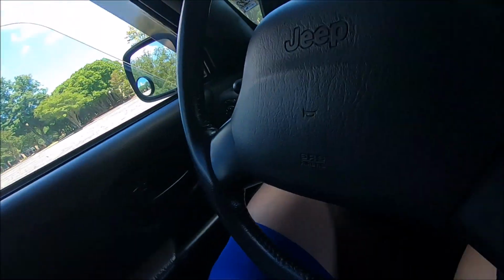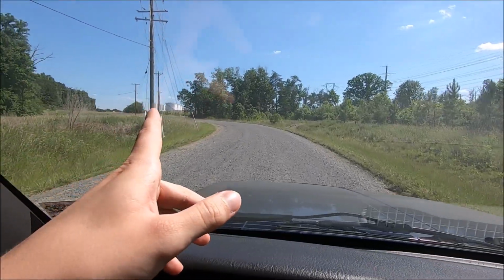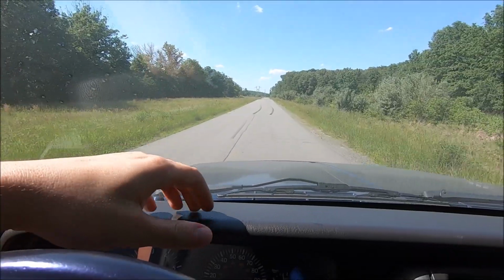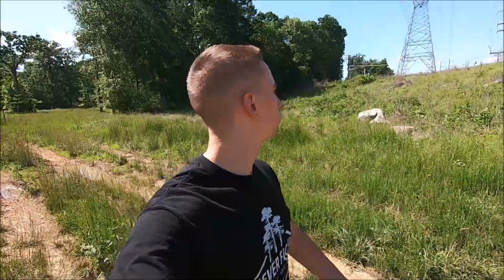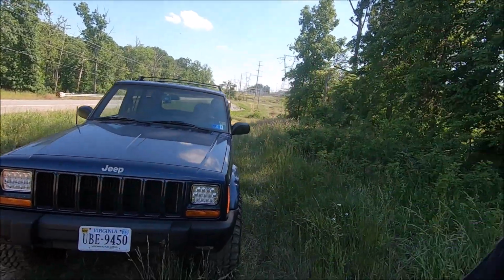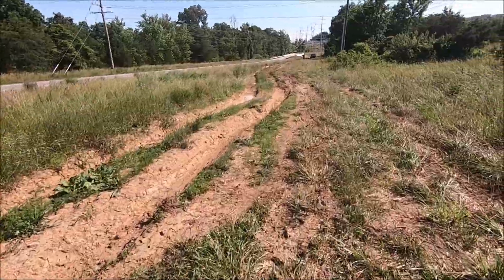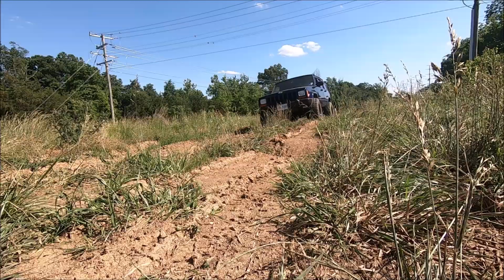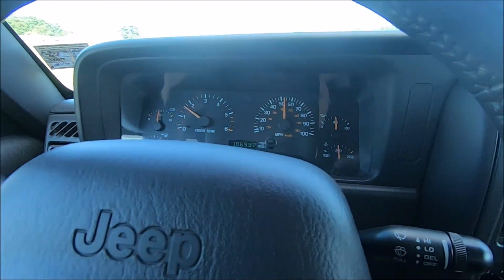Urban Exploration | Jeep Cherokee XJ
In this video we take my Jeep Cherokee XJ on a trip to explore some new trails. I had a lot of fun taking my Jeep Cherokee XJ out into the middle of an urban area that was undeveloped and doing some exploring.